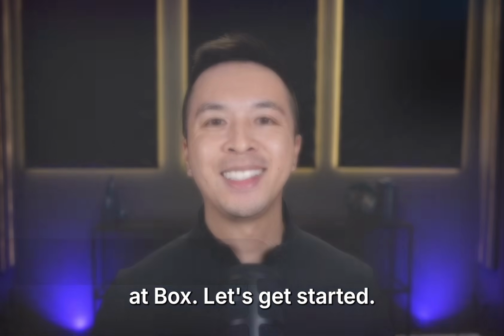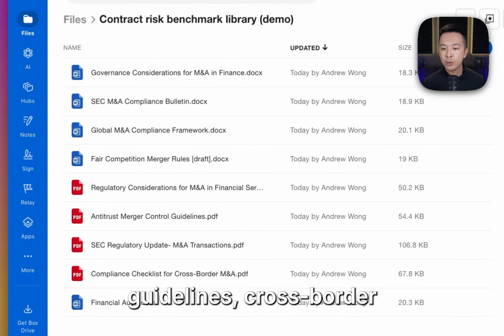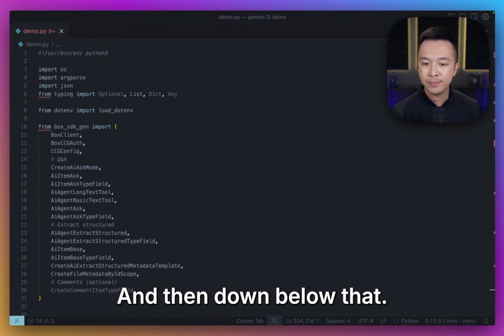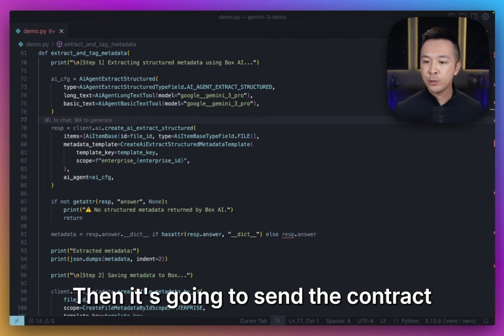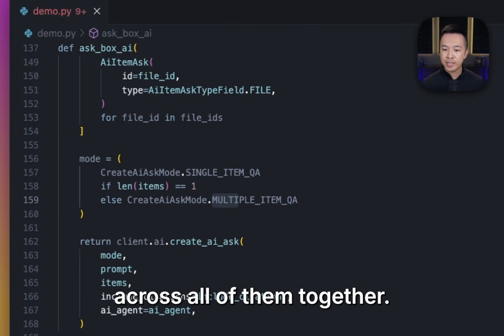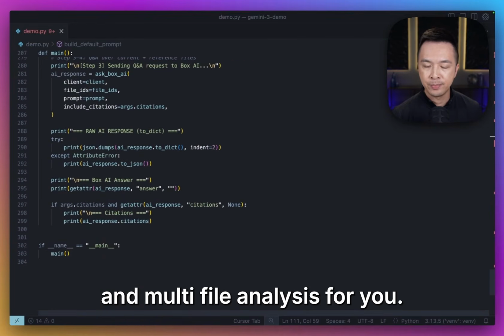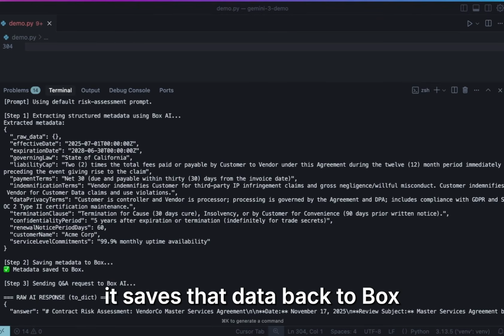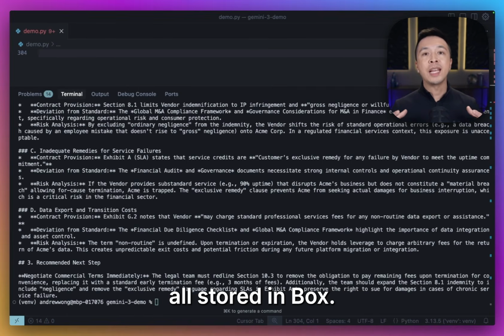Google Gemini 3 Pro + Box AI: True Enterprise Reasoning for Real Workflows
See how to build a contract-analysis workflow using Google Gemini 3 Pro and the Box AI API.This demo walks through a Python script that extracts structured metadata from a long contract and then evaluates that contract against a library of internal reference documents stored securely in Box.

You’ll get a clear look at how Gemini 3 enhances Box AI’s ability to understand complex, multi-document content — enabling real enterprise workflows that go far beyond a single prompt. If you’re building applications that rely on long-form documents, organizational context, or contract intelligence, this video shows exactly how to get started.

What you’ll learn:→ Use Google Gemini 3 Pro with the Box AI Extract Structured endpoint→ Save AI-extracted metadata directly into Box file metadata→ Run multi-file analysis using the Box AI Ask API→ Compare a contract against internal governance and compliance documents→ Build a repeatable Python workflow with simple CLI inputs→ Leverage Box as the secure content layer for all AI reasoning

Chapters:

00:00 – Introduction (Gemini 3 + Box AI)
00:00:27 – Reviewing the Acme Contract in Box
00:01:11 – The Contract Risk Benchmark Library
00:02:01 – Code Tour: Authentication, Extraction, Q&A
00:03:38 – Default Prompt Overview
00:04:00 – Running the Script (Terminal Demo)
00:06:14 – Reviewing the Extraction Results in Box
00:07:00 – Multi-File Risk Assessment Output
00:07:40 – Final Thoughts: Gemini 3 + Box AI
00:08:23 – Conclusion